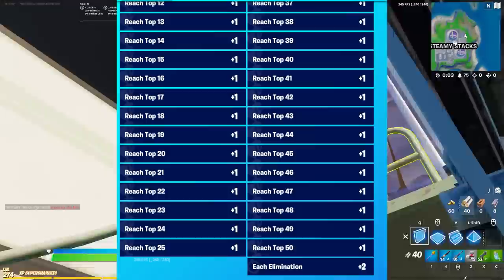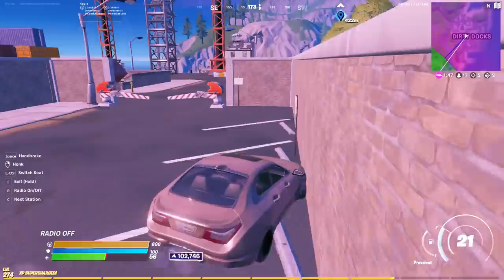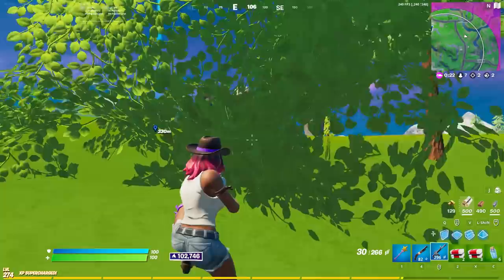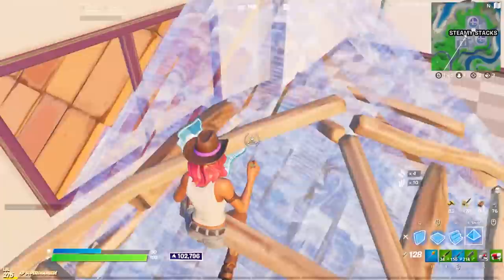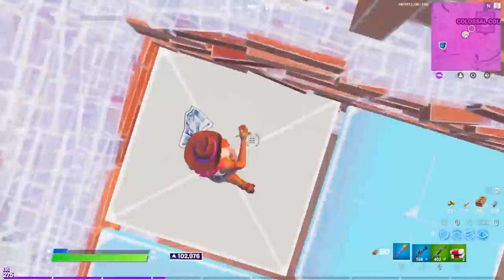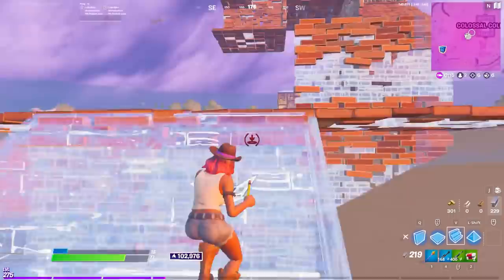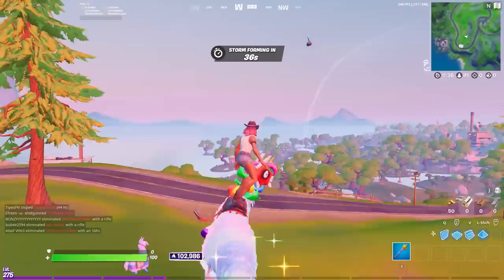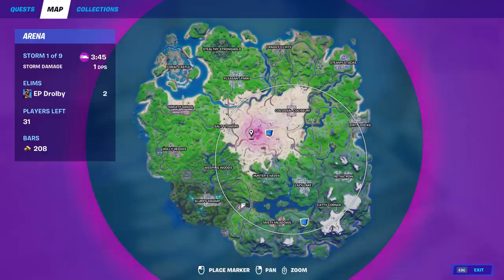How To GET Lazarbeam Skin For Free! (Lazar & Fresh's Super Knockback)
🔥 Choose me as support a creator - USE CODE "Drolby" IN THE ITEM SHOP!